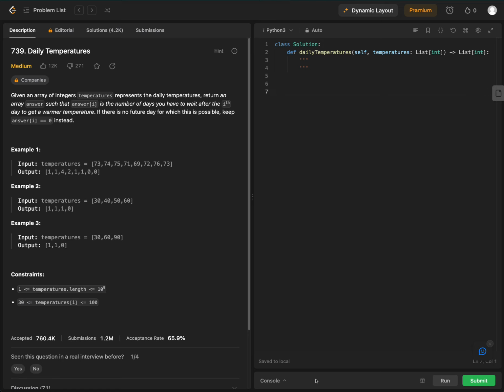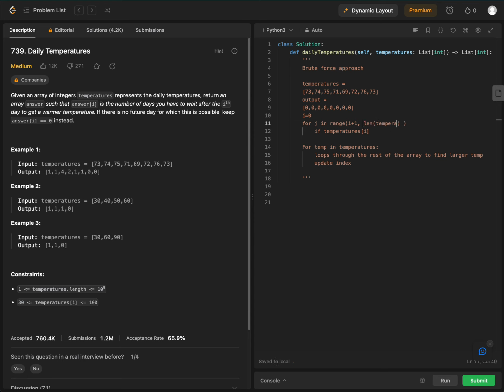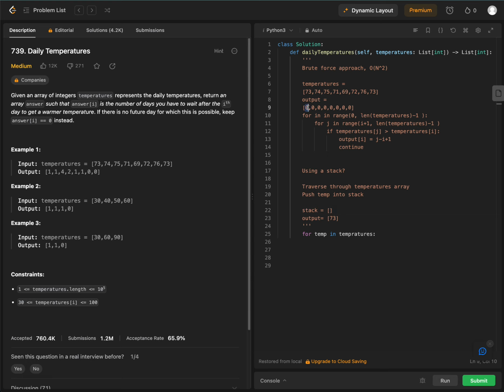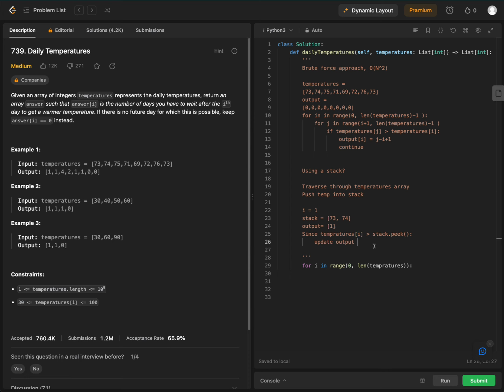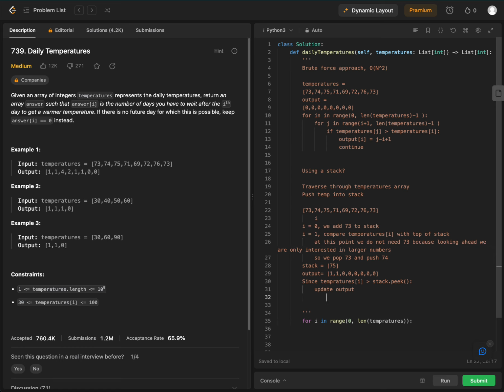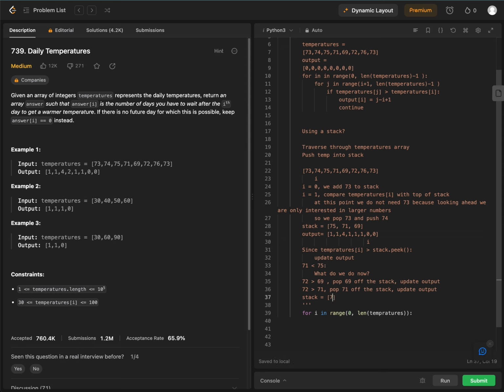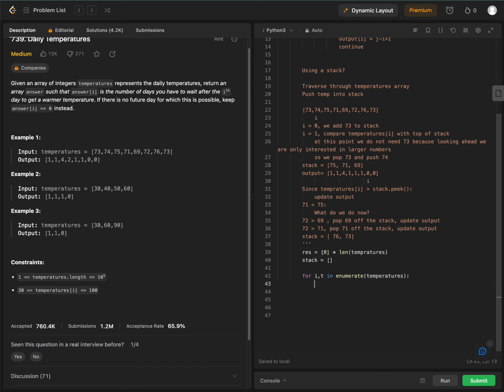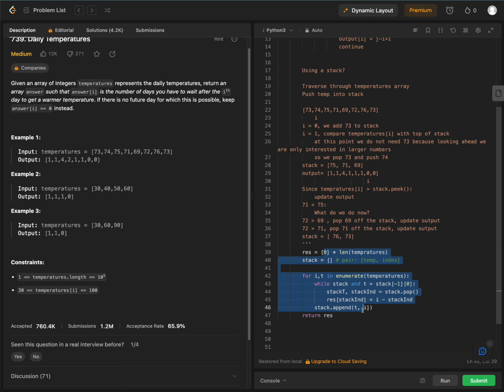17. Daily Temperatures